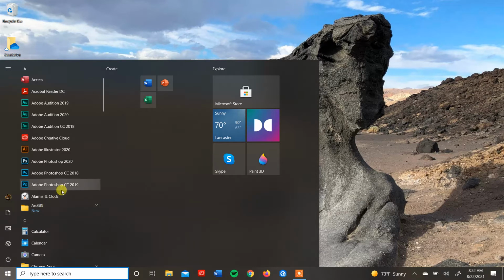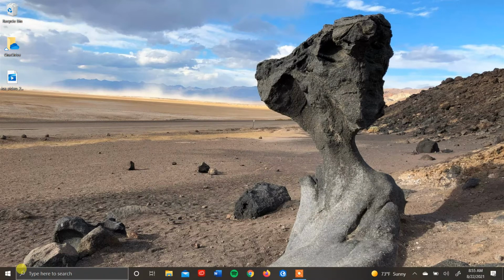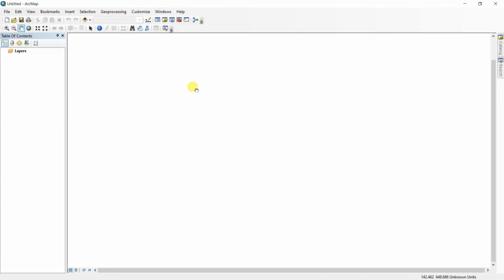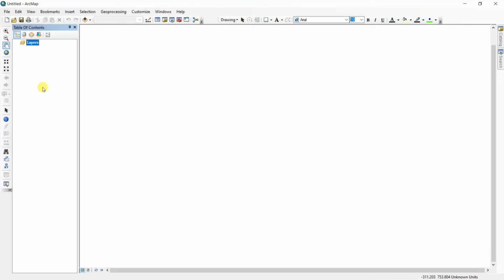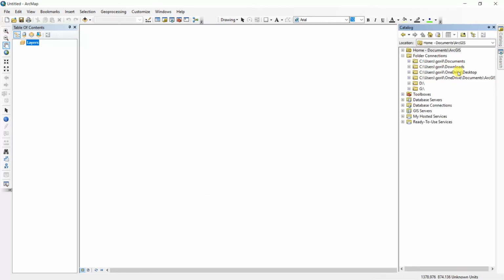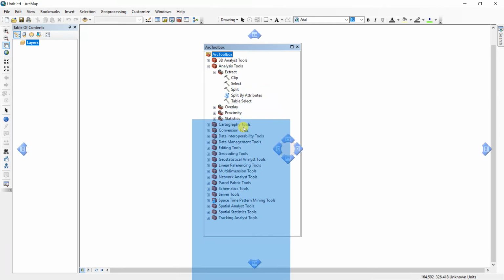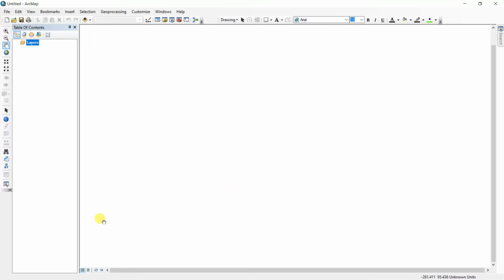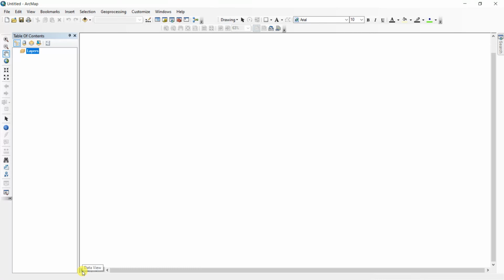GEOG 205 - Opening ArcMap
This video simply goes over what to do once you've loaded ArcGIS Desktop onto your computer. I open ArcMap and point out some key things to get AVC's GIS students ready to start making some impressive maps.